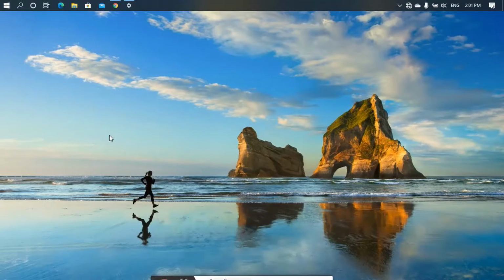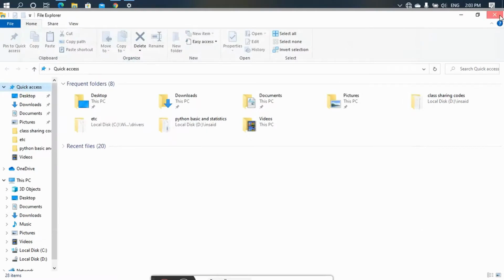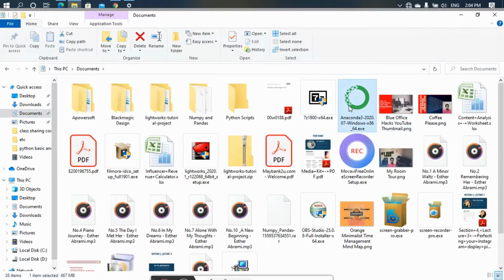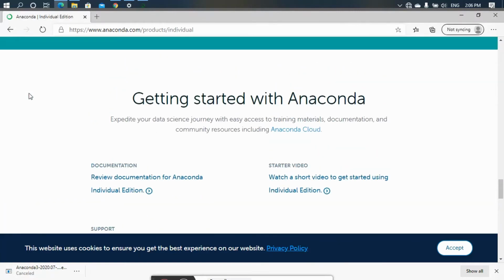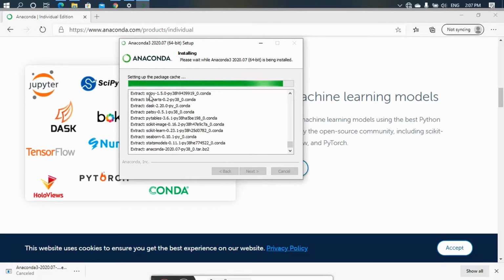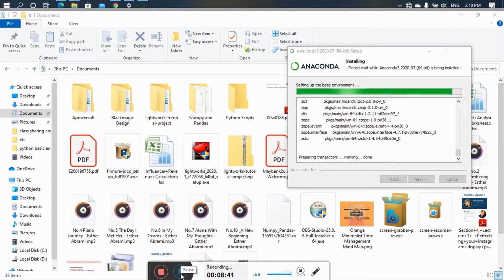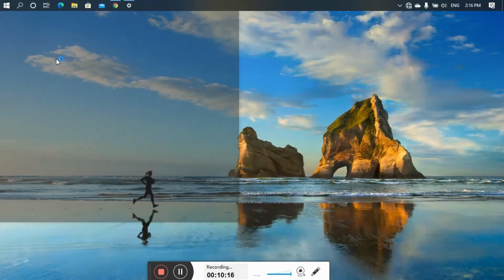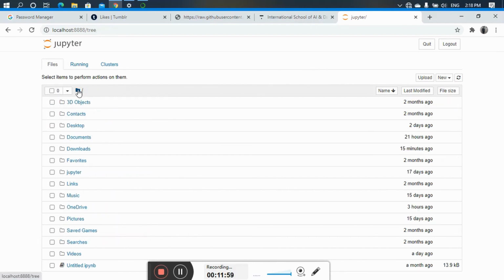How to download and Install Anaconda for data science.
This video is all about how to download and install Anaconda for data science learning and practice. The good thing is this video explains the process very clearly and it is a complete raw footage, no part of this footage starting from the step 1 to all the step till the ending.
Anyone who ever is watching this tutorial will clearly understand that this is the one thing that needed.